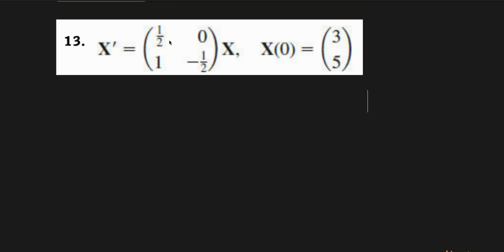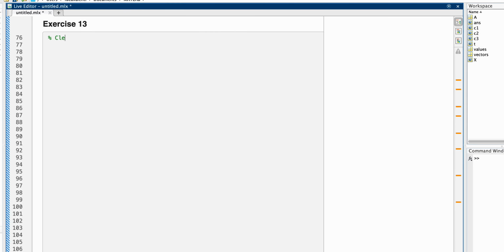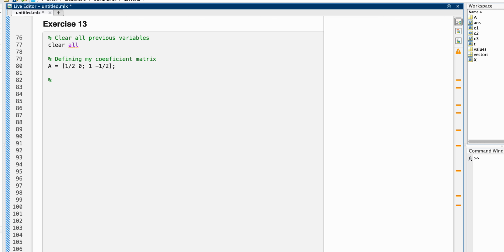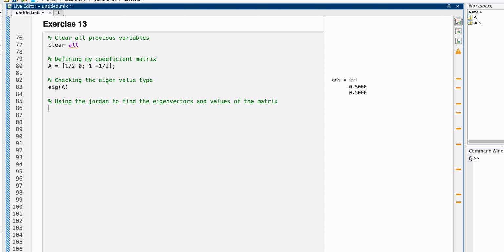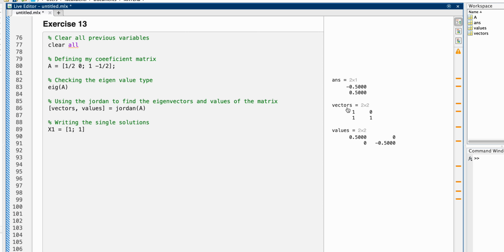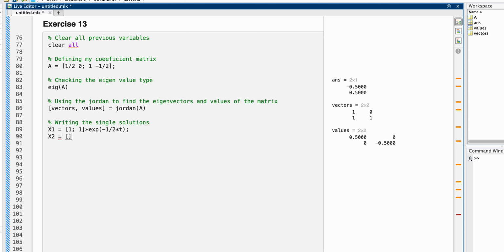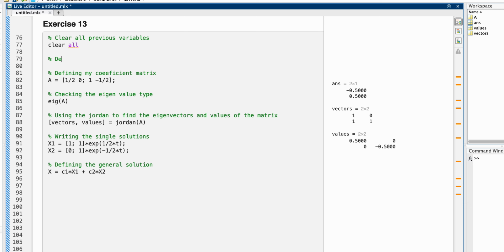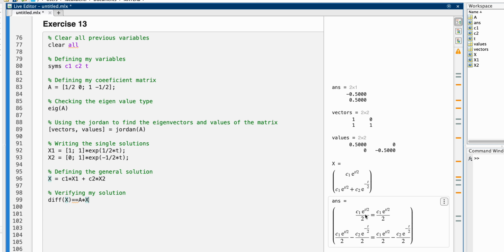Math245: Chapter 10 2 Exercise 13 Part A | First Order Linear System Matlab